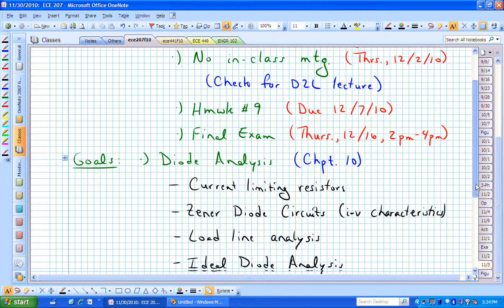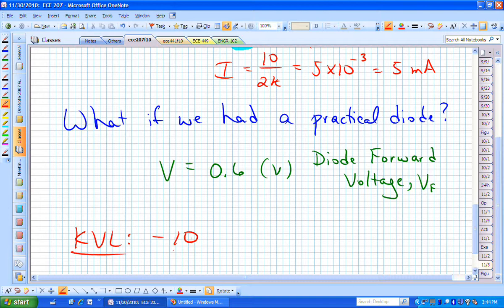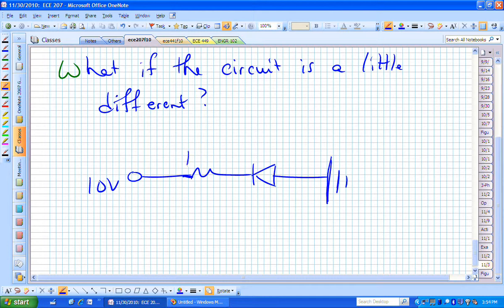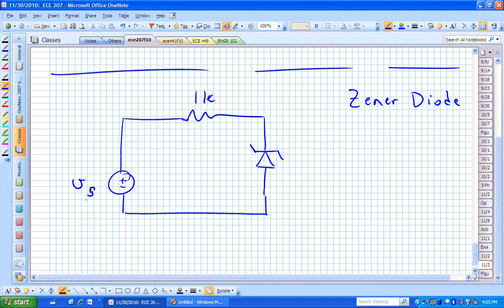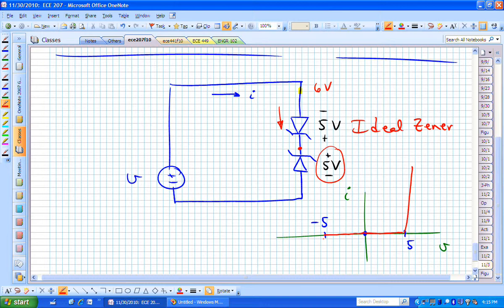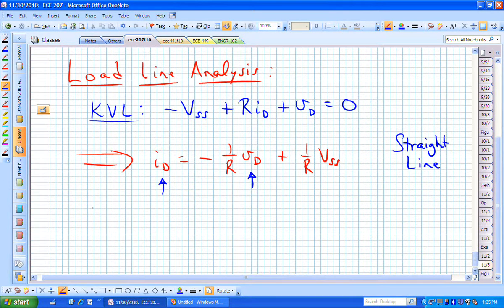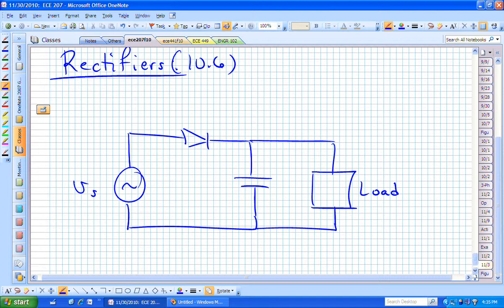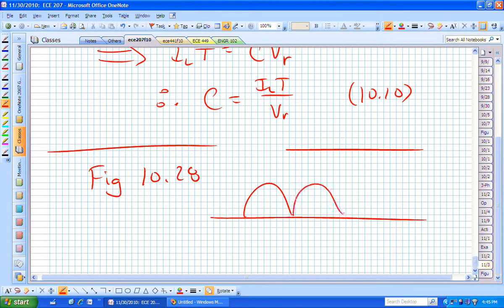ece207_vid_12_2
Video 12.2.  Diode Analysis:  Current Limiting Resistors, Zener Diode Circuits, Load Line Analysis, Ideal Diode Analysis, Rectifiers.